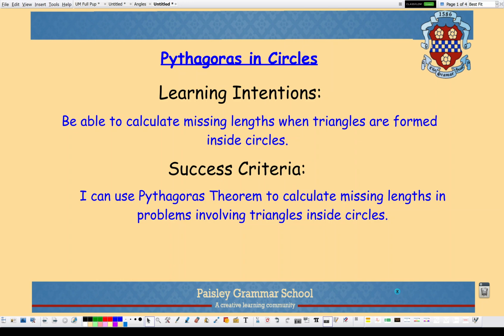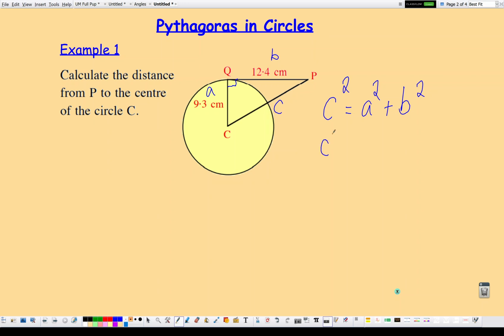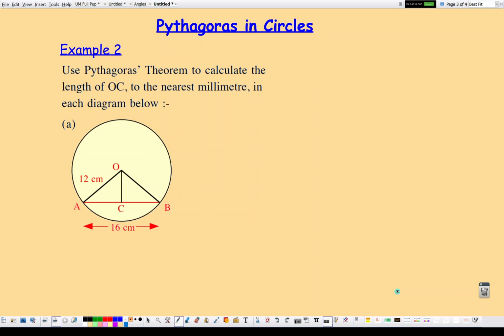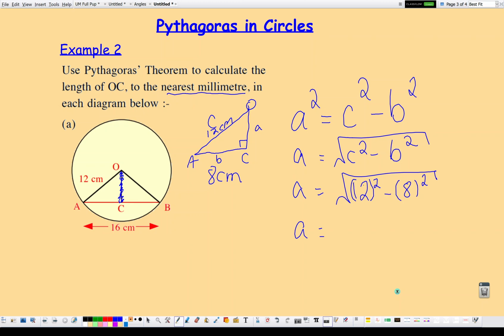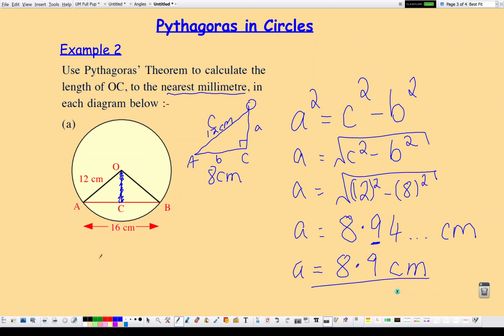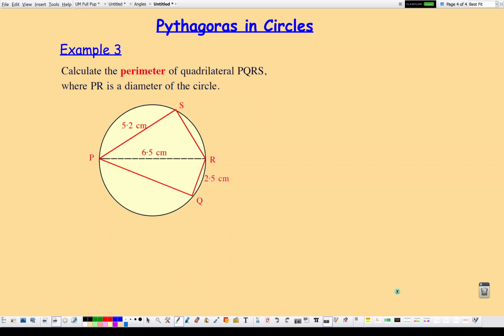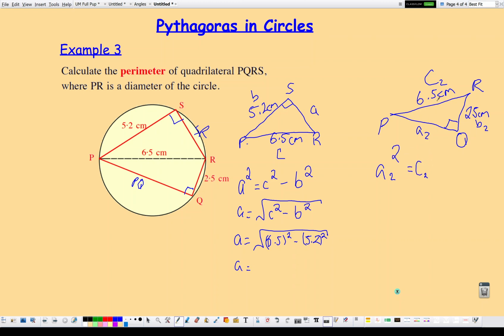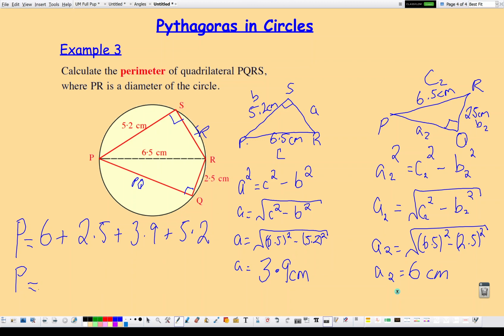Pythagoras in Circles